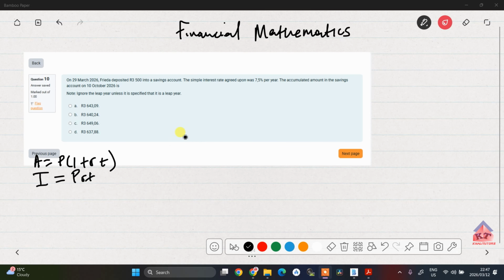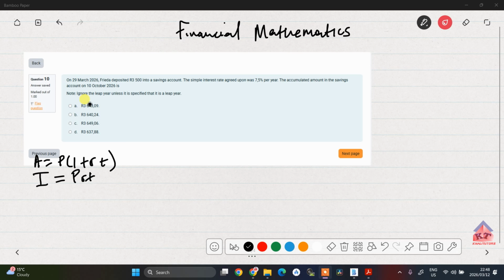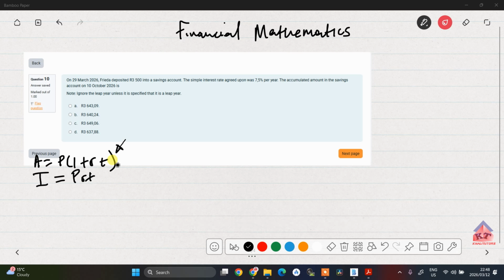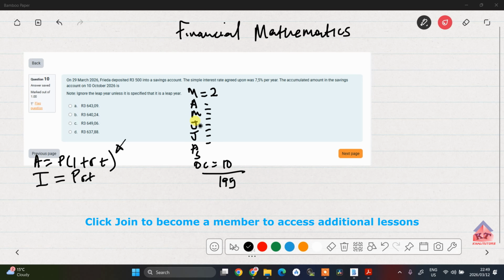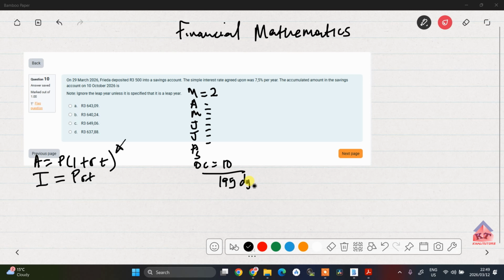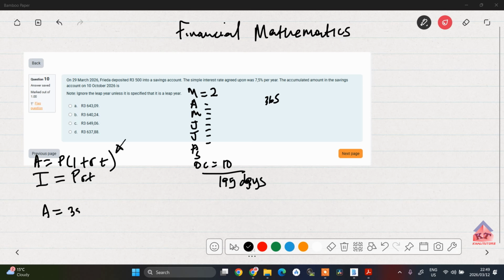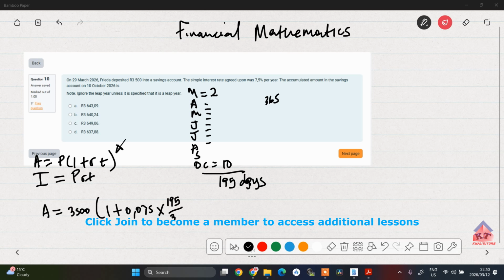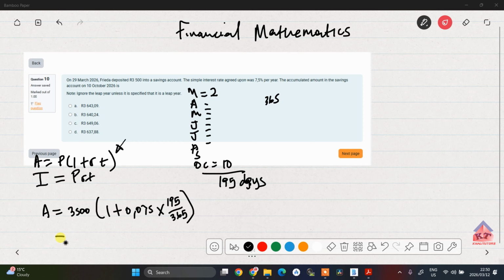2026| DSC1630| Simple Interest | Assignment 1 Revision| Question 10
Learn how to calculate the accumulated amount using the simple interest formula. Understand step-by-step how principal, interest rate, and time work together to find your total investment growth